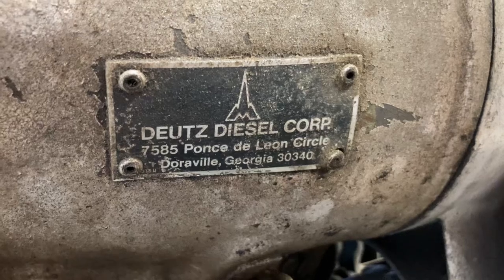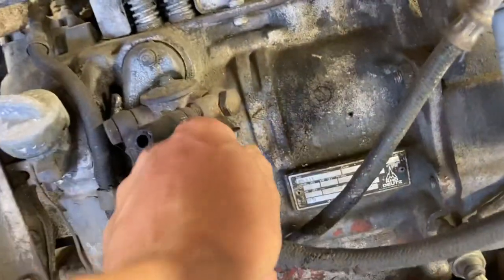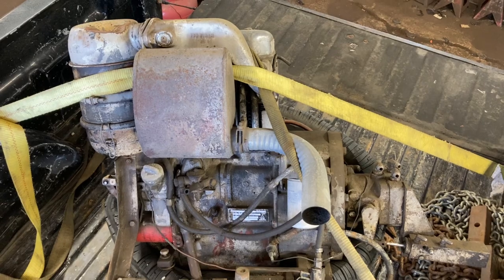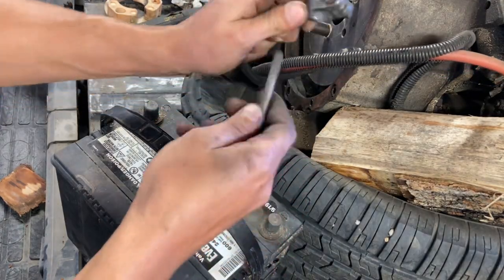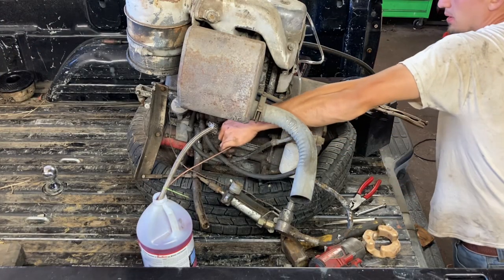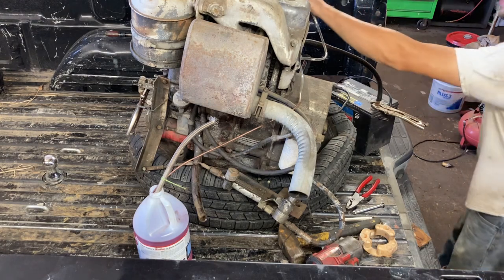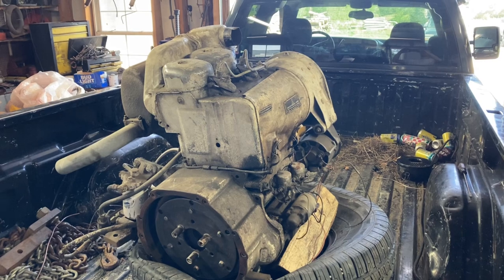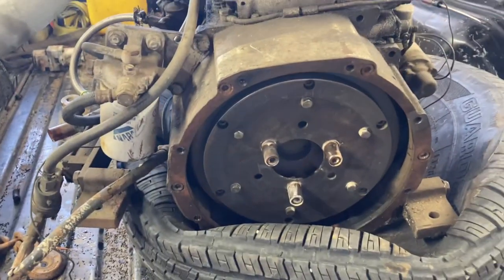Deutz Diesel WILL IT RUN?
2 cyl. Duetz Diesel F2L511 Engine I recently bought out of a barn. It’s been sitting roughly 5 years after being removed from a fork lift just before scrapping the machine. I didn’t get much of a story on the engine other than it was in good working order prior to removal. This video is mainly evaluating what I have and soon the engine will have a new purpose!